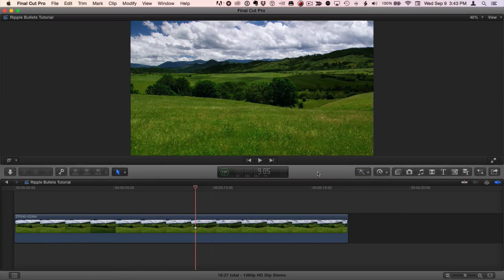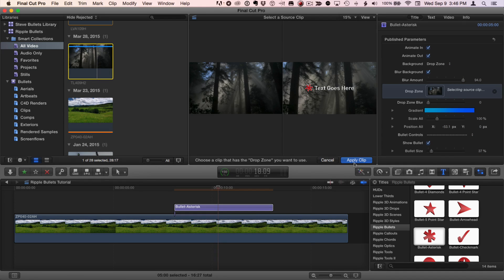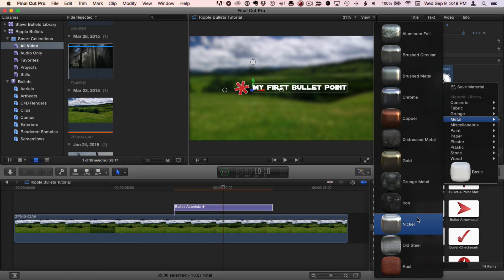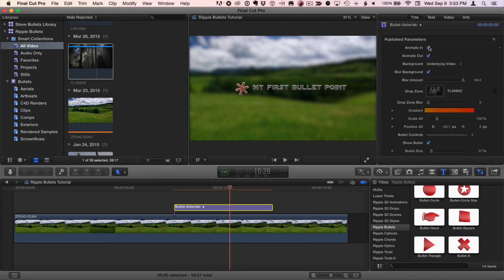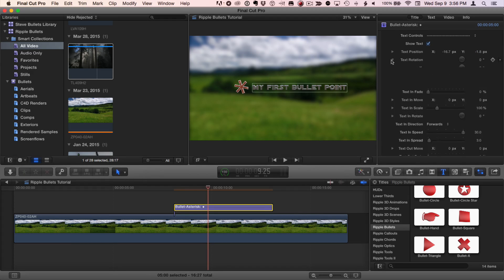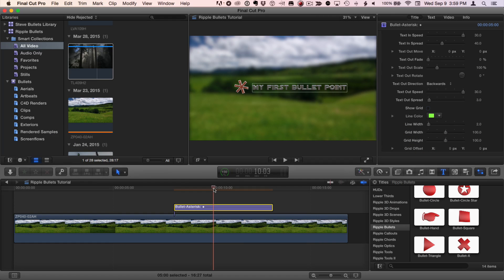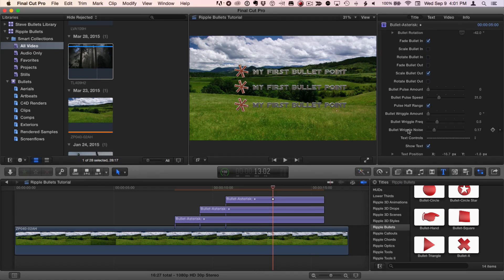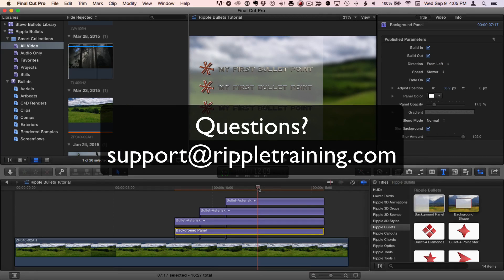Ripple Bullets for Final Cut Pro X Tutorial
Ripple Bullets is a collection of 12 title plugins for Final Cut Pro X which makes it easy to add animated bulleted lists over your video. Bullets are great for sales, marketing, educational and instructional video content of any kind.

Select from a variety of built-in bullet styles, modify them, or use your own. Both the bullet point symbol and the text can be 2D or 3D and the animations are customizable. Combine fonts, materials, and animation styles to complement the tone of your video, whether fun, dramatic, earnest, understated, or simple.

Bring focus to your bullets with automatically blurred backgrounds. Elegantly frame your bullets with animated, customizable background panels and shapes. Ripple Bullets from Ripple Training are sold, delivered, and managed through the FxFactory application, and appear in the Titles Browser in Final Cut Pro X once installed. A fully-functional watermarked version is available for free.